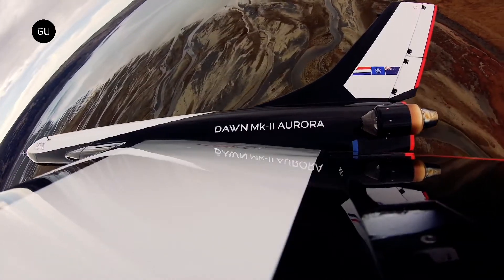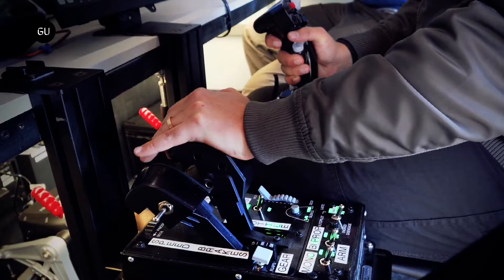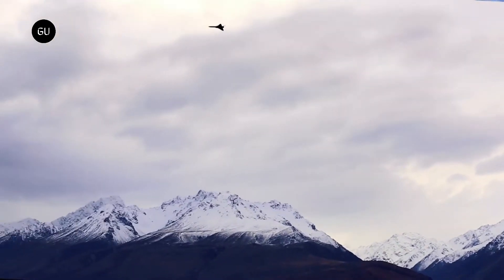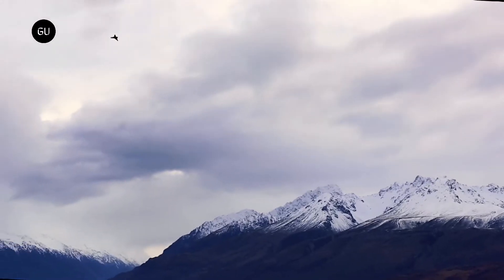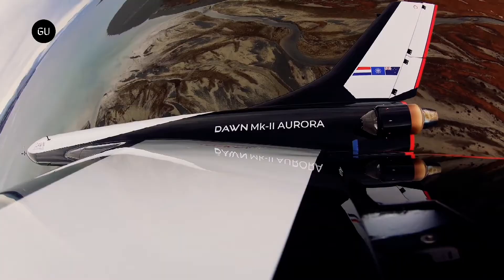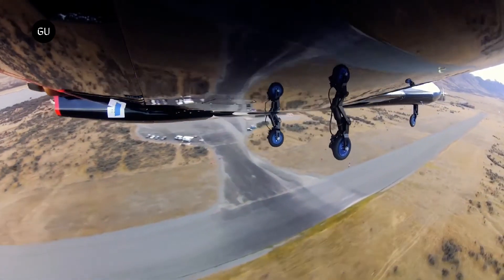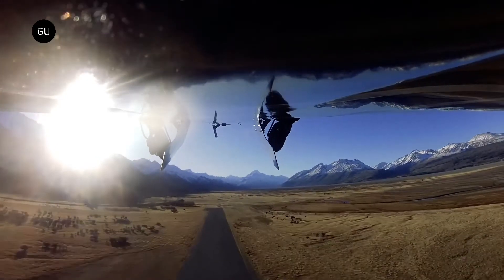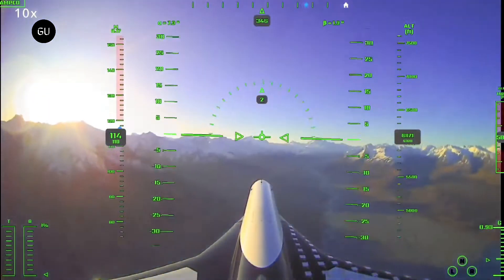Dawn Aerospace’s Mk-II Aurora Achieves Rocket Powered Flight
Dawn Aerospace has successfully completed its first rocket-powered spaceplane flights, paving the way for commercial operations in the future.

Mk-II Aurora spaceplane undertook its first rocket powered flights at Glentanner Aerodrome at the base of Aoraki.